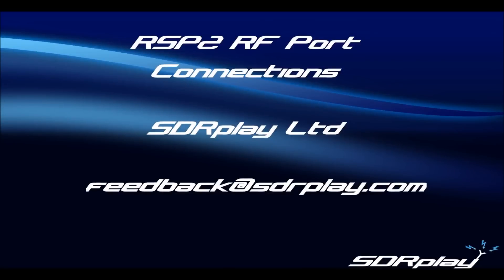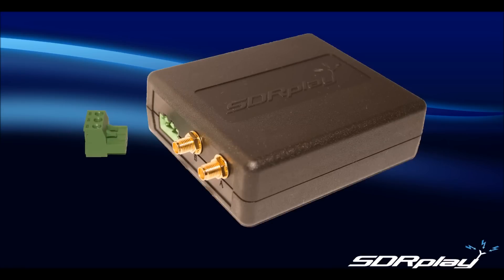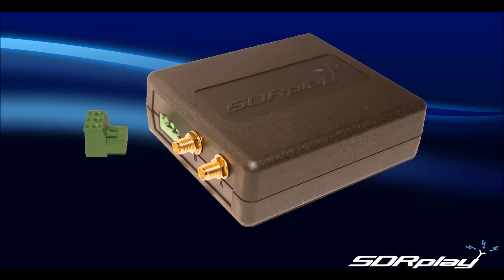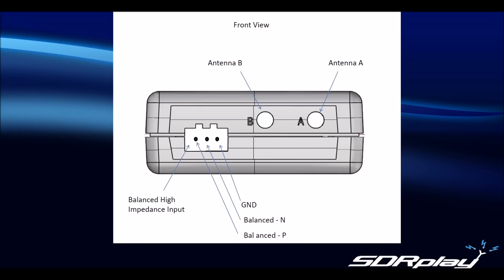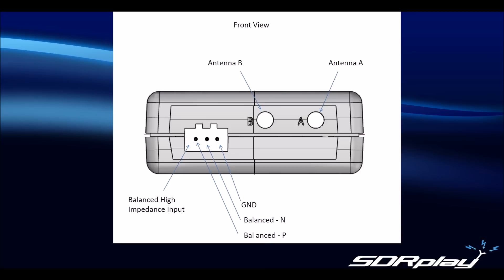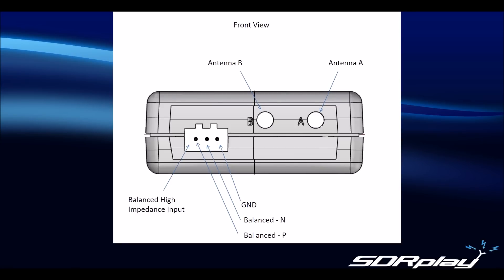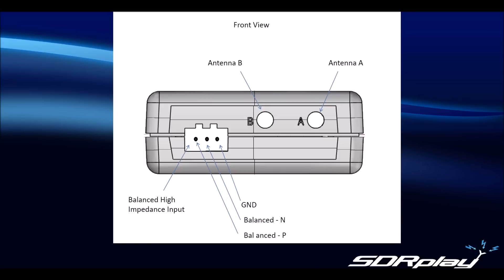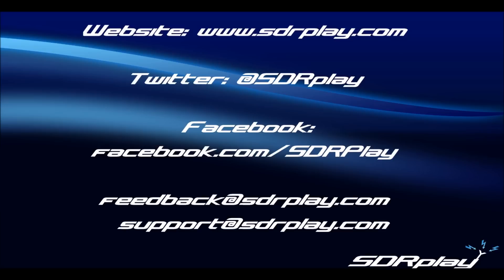RSP2 RF Ports (AV002)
The RSP2 introduced multiple antenna ports and external clock I/O ports to the RSP family (which can also be found on the RSP2pro and RSPduo). In this video Andy describes the intended purposes of these ports and how to use them.

Additional information regarding the "High Z" port can be found
(This is useful if you are using a broadband antenna going from VLF through to HF)